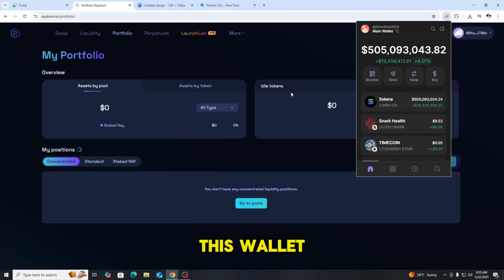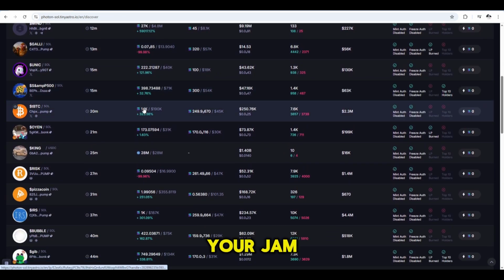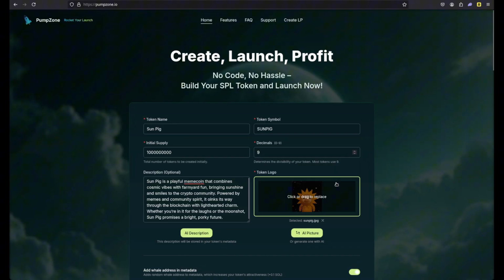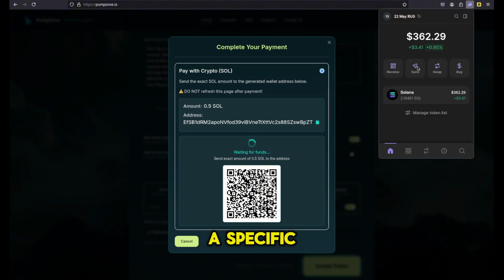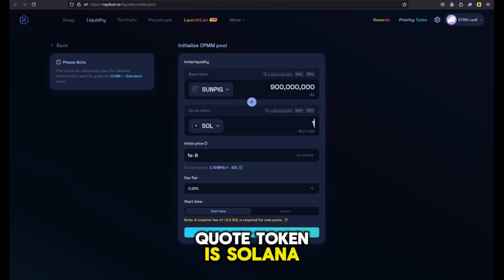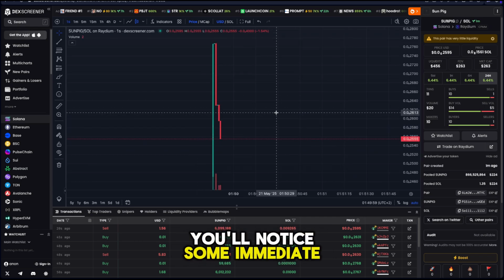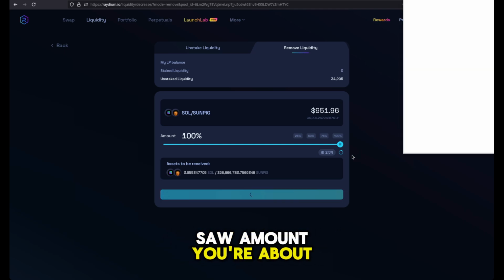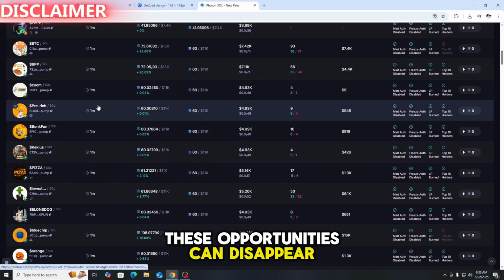How to Launch A Meme Coin And Make $823K from NOTHING (LIVE PROOF)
⏳ Timestamps - From Zero to... $823K?:

00:00 Introduction
02:15 Quick Setup with PumpZone.io
03:00 Launching (STEP-BY-STEP)
04:25 Liquidity Pool Creating
06:50 Results

📖 What You'll Learn in This Video:
how to launch a meme coin on pumpfun
how to launch a meme coin sol
how to launch a meme coin and make 10k fast
how to launch a meme coin like a pro
how to launch a meme coin and

🎯 This video explores the exciting (and risky!) world of meme coins. The launch itself is made easy by tools like , but success is a whole other beast!